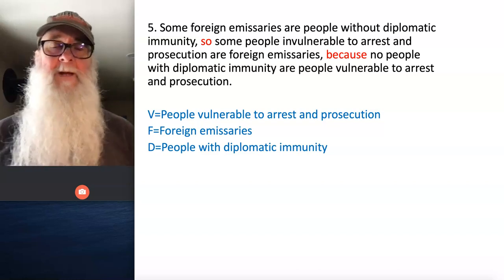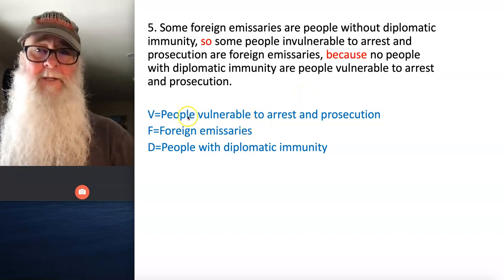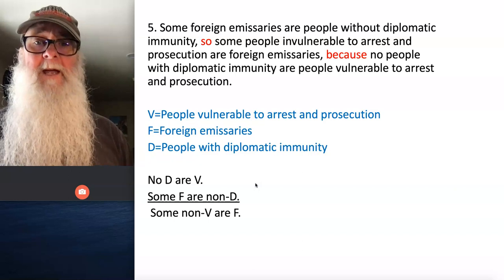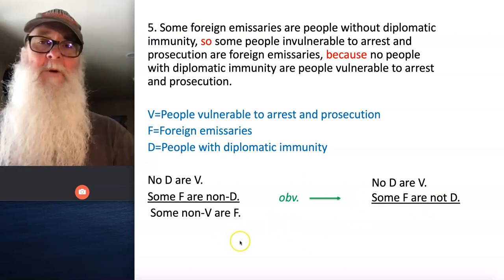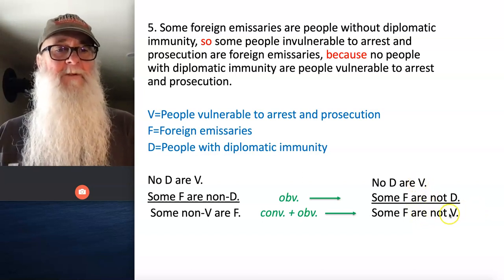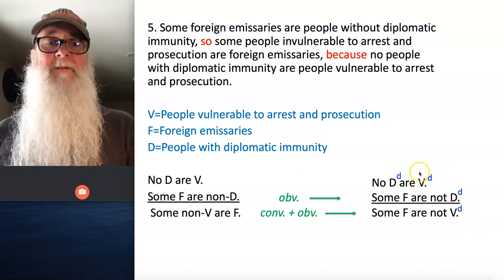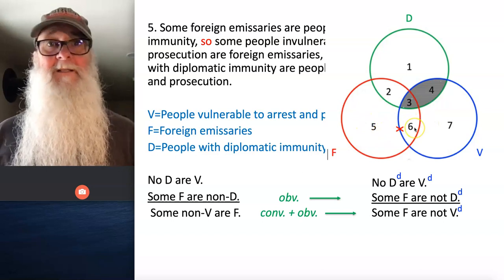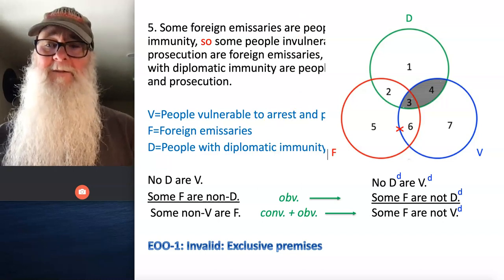Exercise 3.9 Problem 5